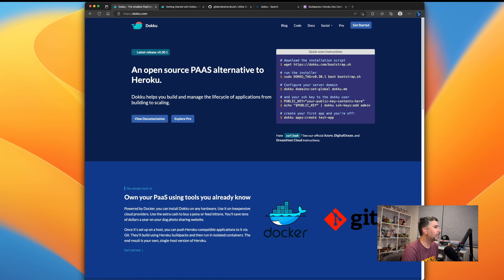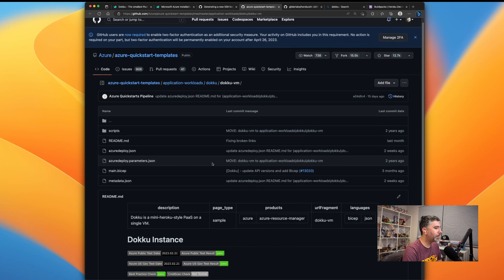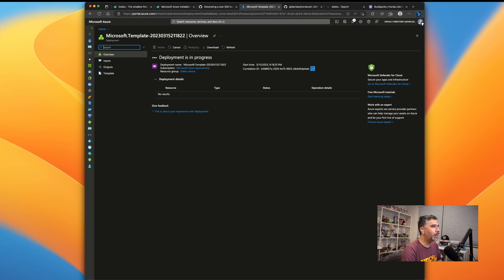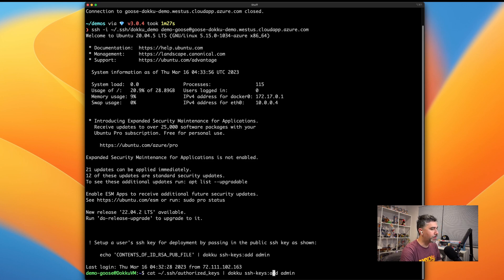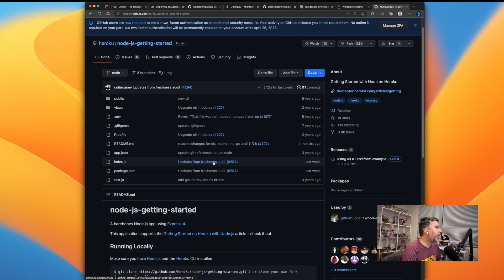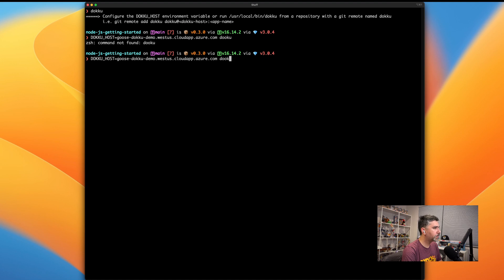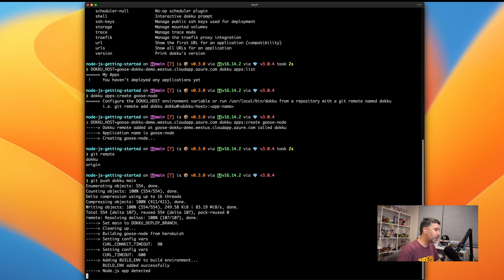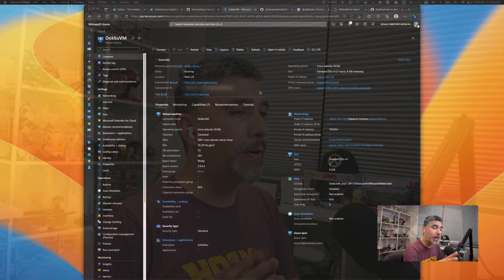Rise Up and Deploy Your Own Heroku-like Service with Dokku in Minutes!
Dokku is an open-source Platform as a Service (PaaS) that runs on any hardware or cloud provider. It allows you to deploy and manage your applications with ease.
A guide to installing Dokku on Microsoft Azure.
A guide to generating a new SSH key and adding it to the ssh-agent.
Herokuish is a Heroku-compatible buildpack builder.
A guide to using buildpacks on Heroku.
A guide to getting started with Node.js on Heroku.

Who am I? I am a Fullstack Web Developer focusing on Ruby, Rails, JavaScript, ReactJS, Elixir, Phoenix, and Postgres. I also create integrations with Twitch.tv.